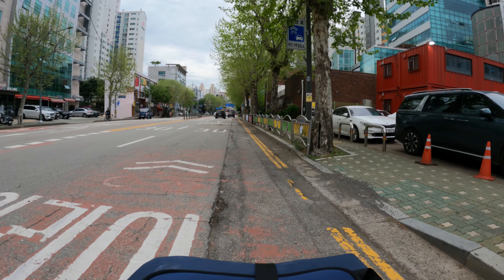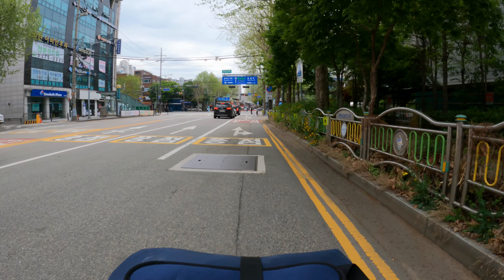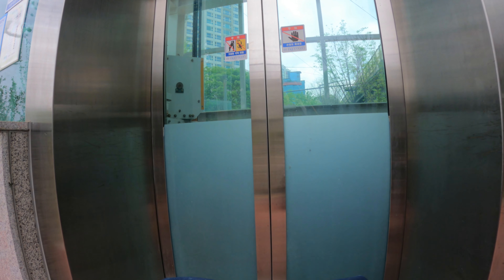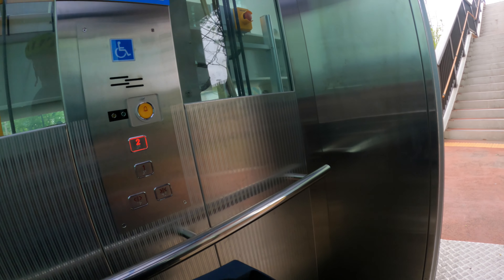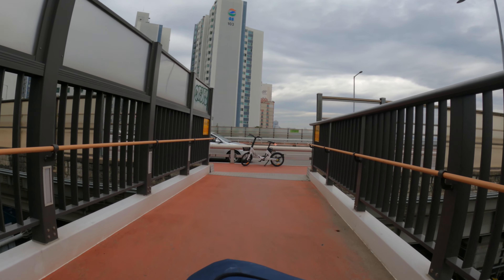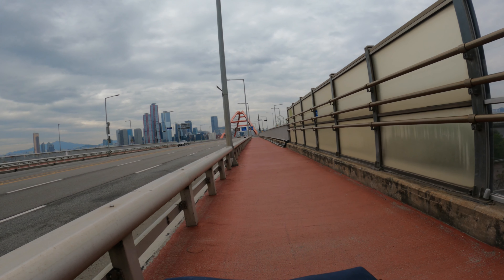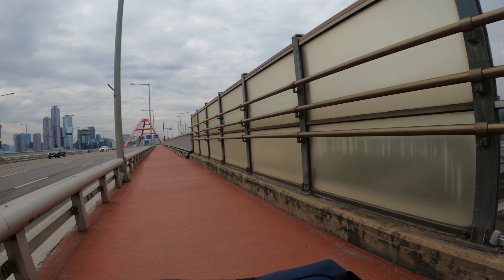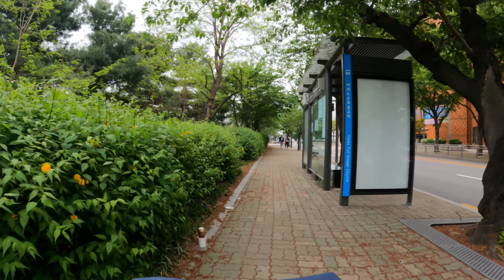Day 1 Start: First couple of miles of my Brompton cycle trip in South Korea 🚴Seoul to Busan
Join me as I start my Brompton cycle trip in South Korea, from Seoul to Busan!
Watch as I tackle the first couple of miles on this epic journey through beautiful landscapes and bustling cities.

The very beginning of my cycle trip from the Seoul down to Busan on my Brompton C-line Explore.
This bit was the first couple of miles from my digs to the actual 4 Rivers Cycle path.
It gives a good idea of minor road conditions and often extrordinarily long waits at traffic lights.
Lots of signage both on road and on signs at the sides. A lot going on.
But interestingly never really busy busy.
Seoul to Hanam 22nd April 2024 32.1 miles 525 feet

Thank you for your support Take care, Stay safe, Stay well 🙏